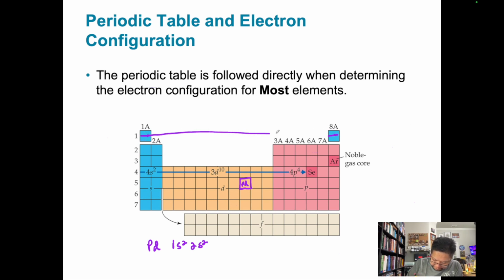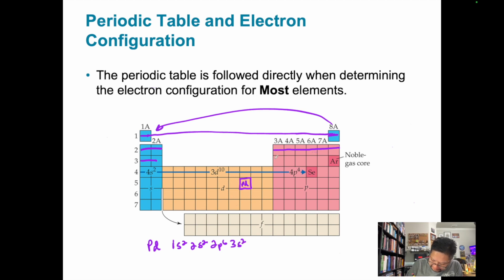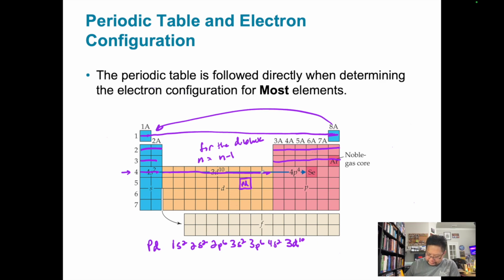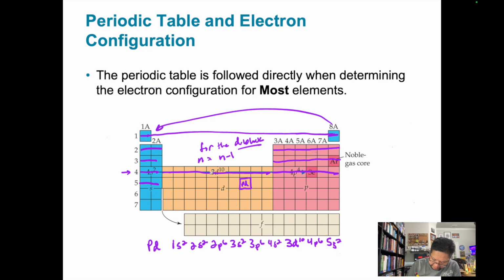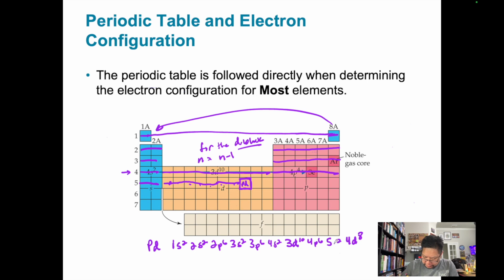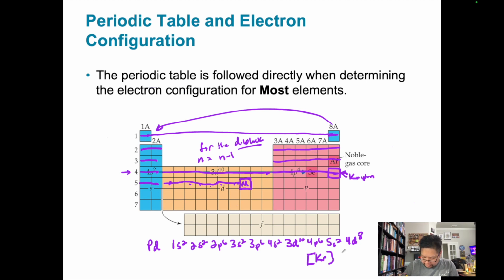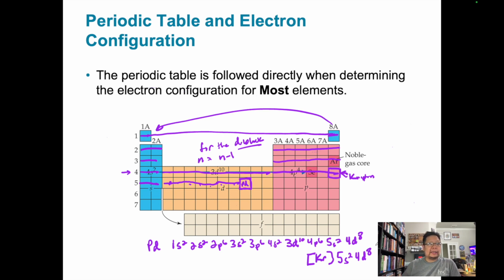Electron Configuration Example Problem